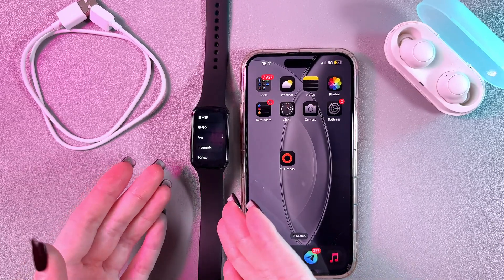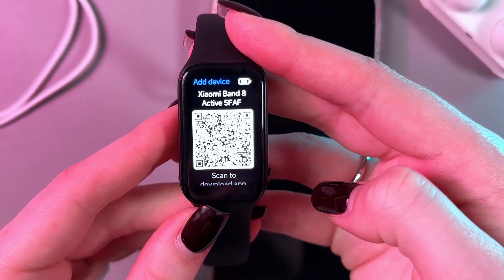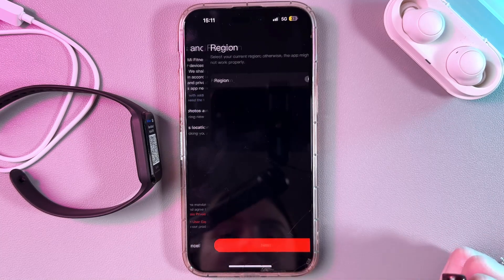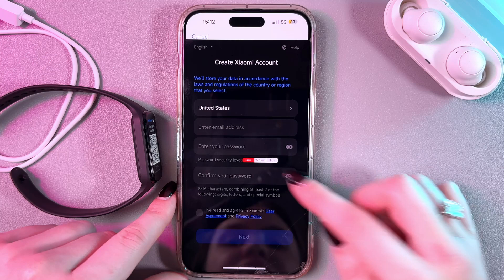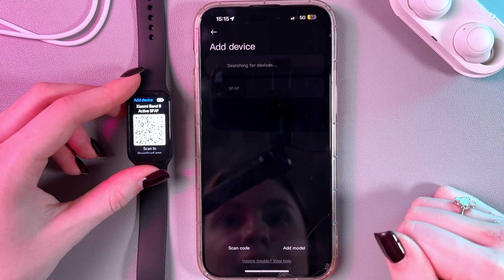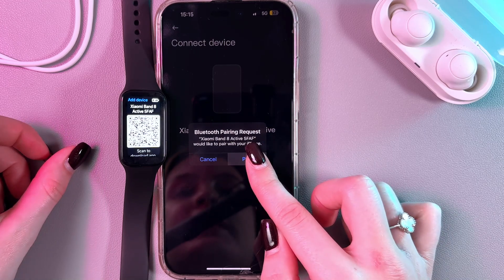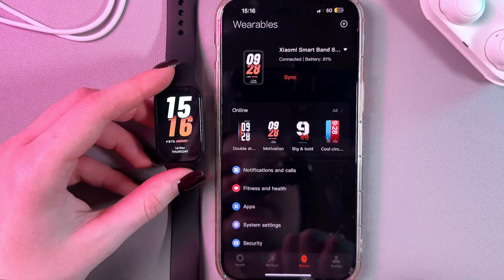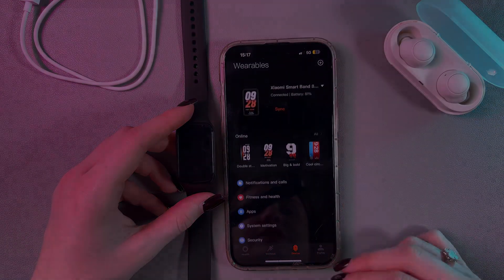Xiaomi Smart Band 8 Active: How to Connect with iPhone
Discover how to seamlessly integrate your Xiaomi Smart Band 8 Active with your iPhone in this detailed tutorial. From initial setup and choosing the correct language to downloading the necessary Mi Fitness app from the App Store, I'll guide you step-by-step. I'll also demonstrate how to sign into your Xiaomi account or create a new one if needed. Plus, I'll cover how to enable Bluetooth and notifications to make the most of your fitness tracker.

This video also covers the following topics:
How to Connect Xiaomi Smart Band 8 Active with an iPhone
Connecting Your Xiaomi Smart Band 8 Active to an iPhone Made Easy
Step-by-Step Guide: Pairing Xiaomi Smart Band 8 Active with iPhone